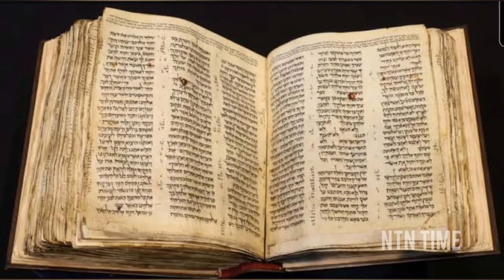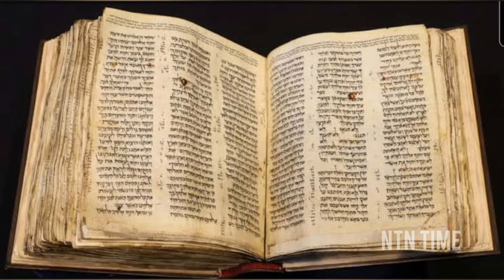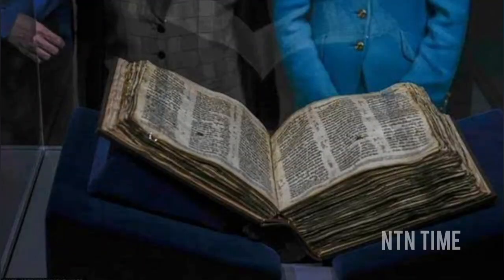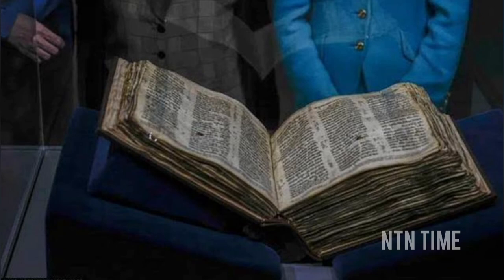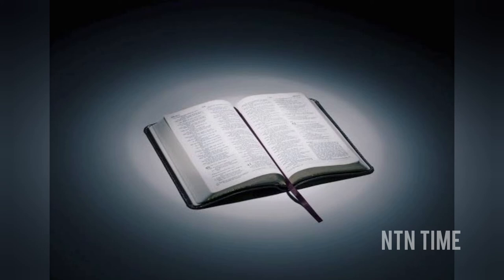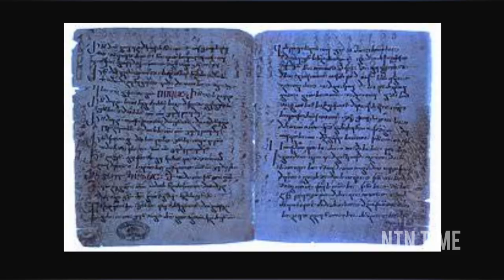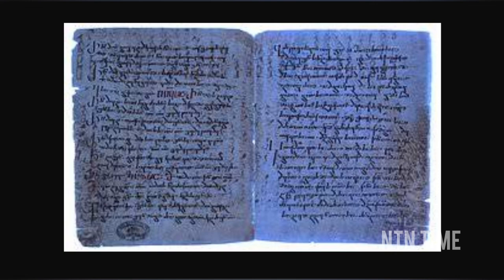Hidden Bible chapter found: Long-lost portion unearthed using UV light study | NTN TIME | 14.04.23